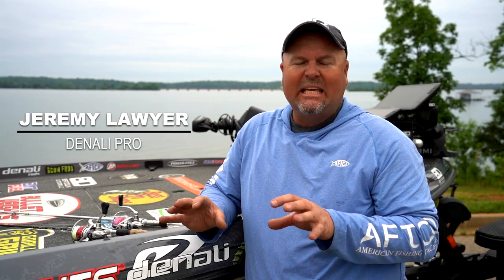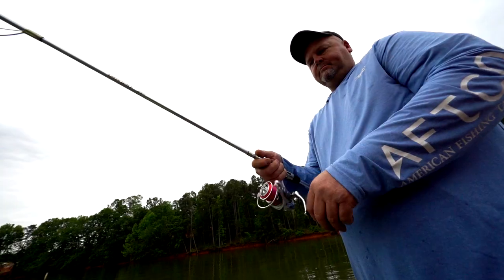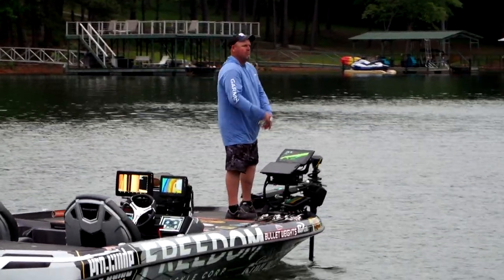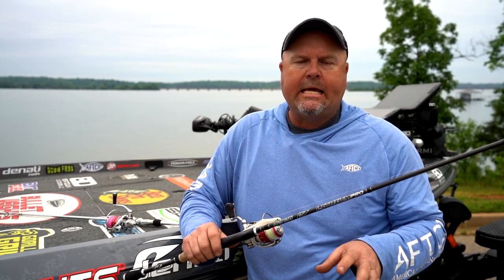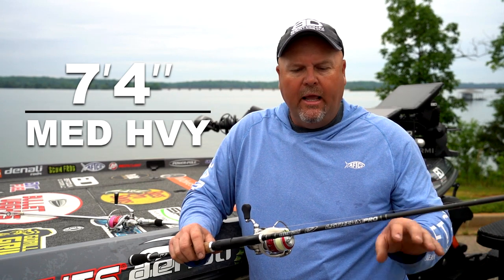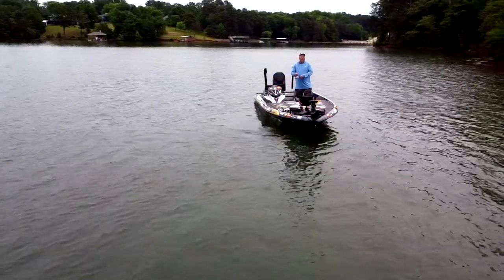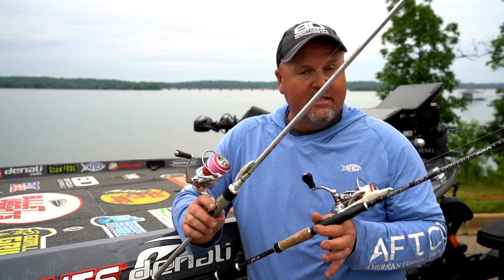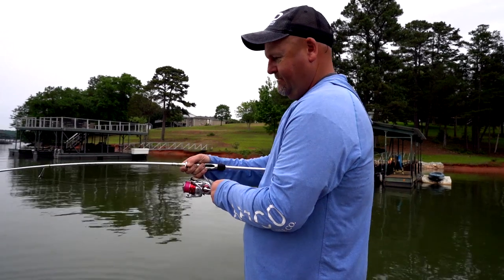Selecting the Right Denali Rods for Power Fishing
Power fishing is a tried and true technique for catching bass year round, basically anywhere you're at.  These tactics require the right length and action rods to help you get the fish in the boat.  Watch as Jeremy Lawyer talks about which Denali rods he uses when power fishing.